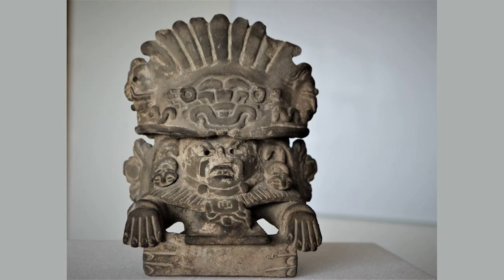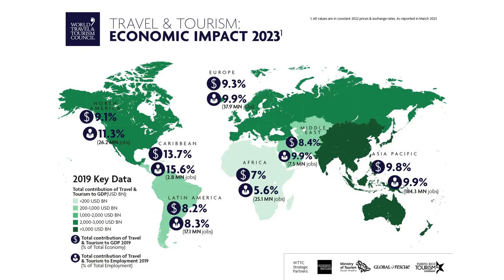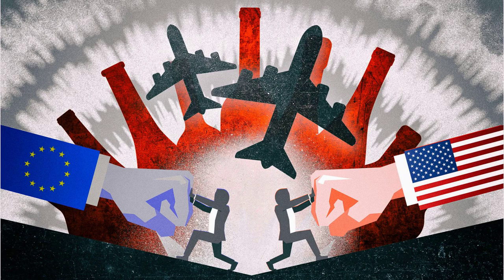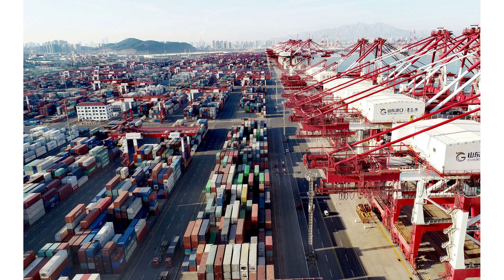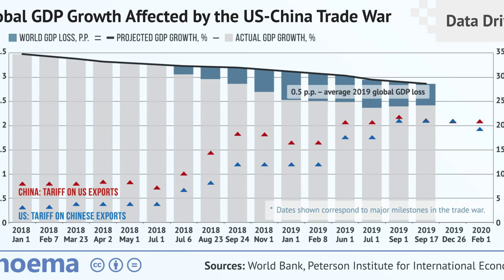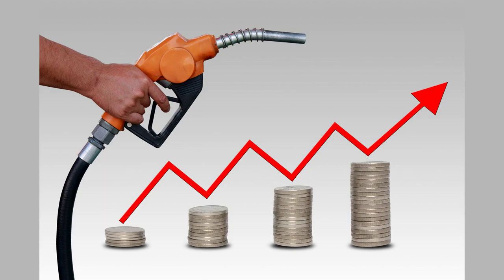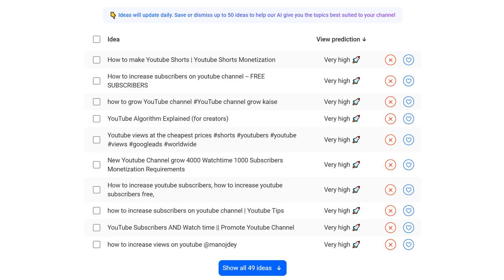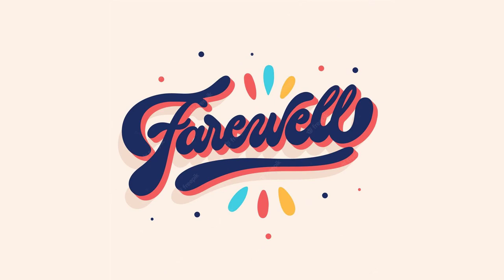The History of the US-China Trade War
Contents:
00:00 - Chapter 1: In a world where economic powerhouses clash, a battle for dominance unfolds
00:32 - Chapter 2: Welcome to a journey through time, where economics meets politics, and the fate of nations hangs in the balance
00:54 - Chapter 3: Over the past decade, tensions between these two economic powerhouses have escalated, resulting in a series of trade disputes, tariffs, and retaliatory measures
01:31 - Chapter 4: To truly understand the US-China trade war, we must rewind the clock to the early 2000s
02:19 - Chapter 5: The turning point came in 2018 when the Trump administration launched a full-scale trade war against China
03:30 - Chapter 6: The US-China trade war has become a symbol of the broader geopolitical and economic rivalry between the two nations, with implications for global trade and the balance of power

Discover the untold story behind the intense US-China Trade War that has shaped the global economy. From its origins to the present day, this captivating video delves into the intricate details and key events that have defined this historic conflict. Don't miss out on gaining a deeper understanding of this crucial chapter in international relations!